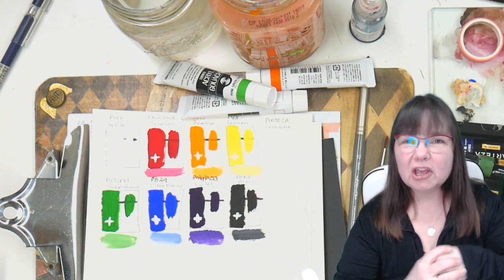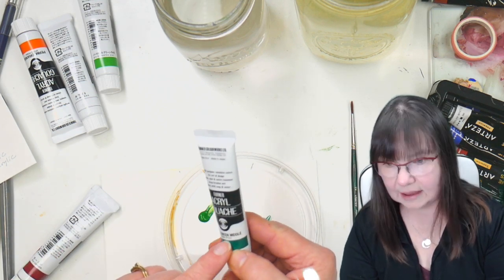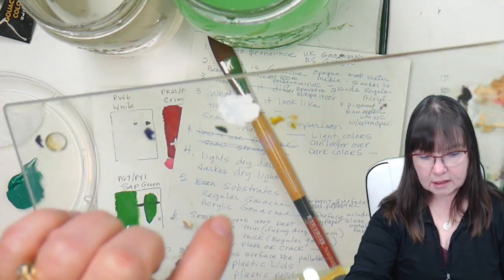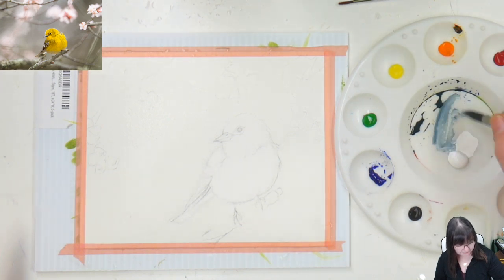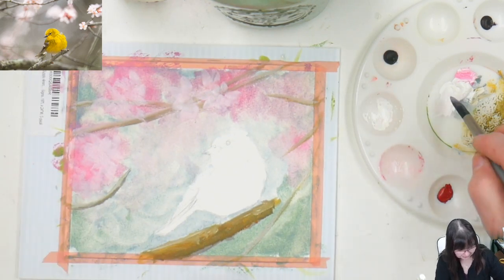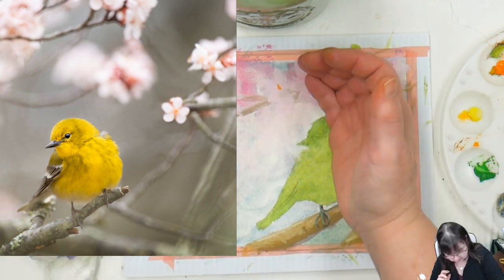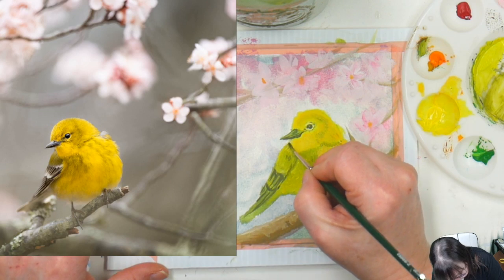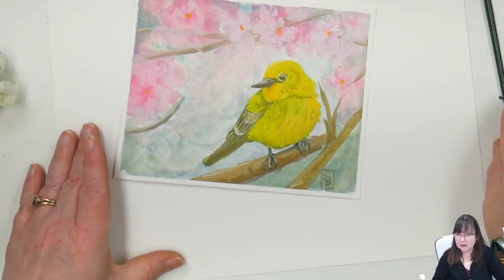Surprise! LIVE 🔴 Painting with Gouache for Newbies! Stay Home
Surprise! LIVE 🔴Painting with Gouache for Newbies I'm sharing some tips, tricks, hacks, and techniques all while painting and answering your questions! It should be a super fun time. This live show using gouache paints is geared for gouache newbies and more experienced folks too! I hope you find this fun and informative video painting lesson to be helpful! now that we have to all stay home come paint

😍This is a perfect class for beginners who want to experiment and explore their creativity!

 YOU CAN DO THIS! The biggest trick is to NOT get too tied to a specific outcome. We will be experimenting and going with the flow.

This Live video tutorial is for Adult Beginners working on building their personal creativity!  I do take my time and explain things for folks who have never done this kind of art before.

My goal is to help you realize that you are creative. In this tutorial lesson, I am sharing tips and tricks that I have been learning along the way to make a really quick and pretty painting project. This project is perfect to use in making cards and mini-posters!

Mimik Synthetic Squirrel 8 piece Watercolor Brush set
Mimik Synthetic Squirrel 5 piece Watercolor Brush set
Glass Cuttingboard I'm using as a Palette
Washi Tape: 27 rolls

😍If you are interested in the Arteza Materials I used in this video here are my Affiliate LInks for both the USA and Europe! (I do a small commission if you purchase through my links!) Thank you for your support!

😍You can Buy my Digital Downloads of coloring books and Art Packs on my

2 MONTHS FREE PREMIUM ACCESS!